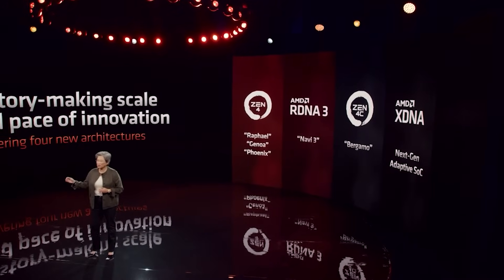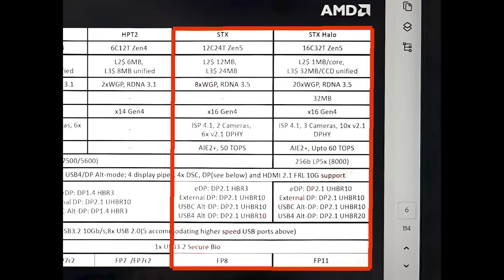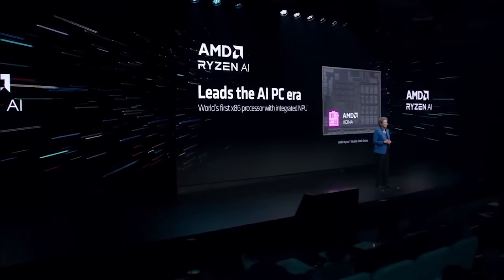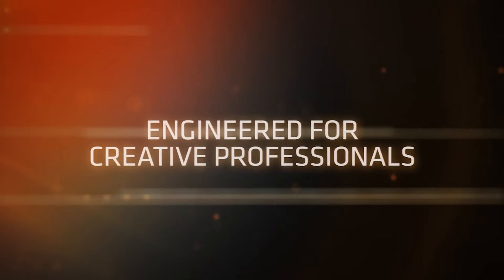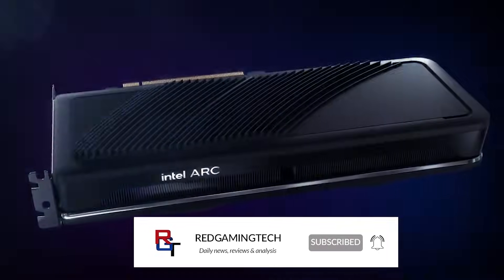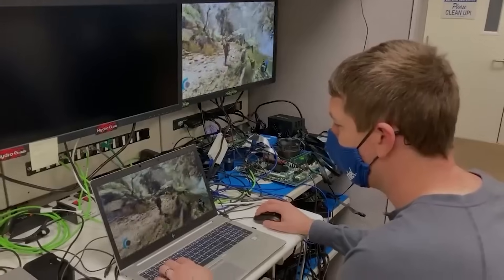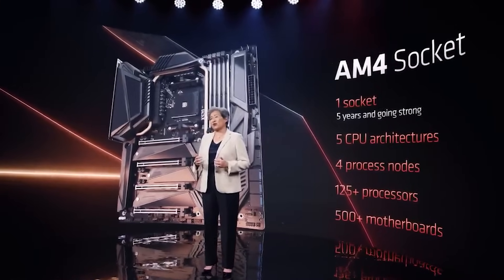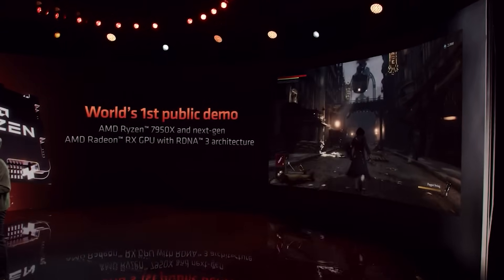12 CORE ZEN 5 Benchmark Leaks | Battlemage G21 Spotted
12 CORE Zen 5 Benchmark LEAKS | Battlemage G21 Spotted

Some very exciting leaks for AMD Zen 5 today, as a benchmark has LEAKED for 12 CORE Zen 5 CPU. We also have some interesting updates for Intel ARC Battlemage, as Battlemage G21 has been SPOTTED.

Join us we examine the leaked performance benchmarks for the 12 core Zen 5 Strix Point processor (or more properly, the Strix Point APU), and see how it performs in comparison not only to other Ryzen CPUs, but to competing Intel parts well. But the big question is, after months of leaks on the hardware specs of Ryzen Strix Point - just how does it COMPETE? Does it meet some pretty high expectations, in terms of both specifications and performance?

And as mentioned, we also have some updates for Intel Battlemage, as the Intel Battlemage BMG-G21 GPU with the Xe2 architecture has been SPOTTED, confirming that Intel Battlemage is INCOMING and will be soon to take the stage for it's official unveiling. Intel ARC Alchemist was a disappointment at launch for numerous reasons, so it's crucial that Battlemage has a more successful reveal and release than it's predecessor. By all accounts, the Battlemage graphics card is not going to be toppling the RTX 40 flagship anytime soon, but if it can offer competitive gaming and ray tracing performance in it's performance and pricing tier, it could still be what many gamers have been hoping for - more competition in this AMD and Nvidia dominated space.

0:00 Start
0:02 Strix Point benchmark
3:33 Battlemage